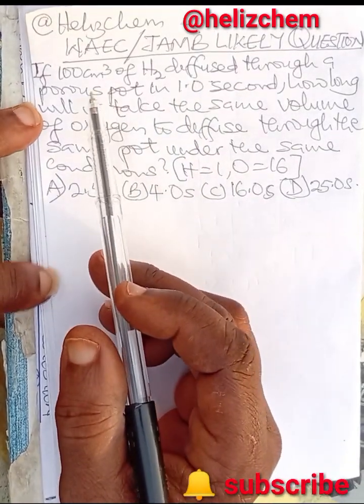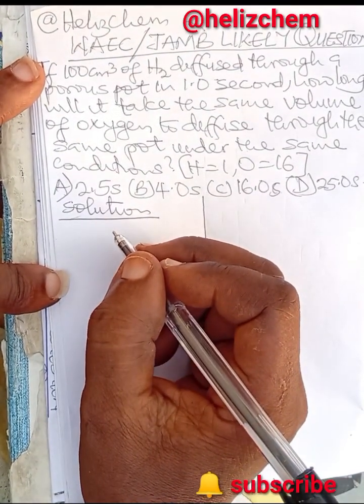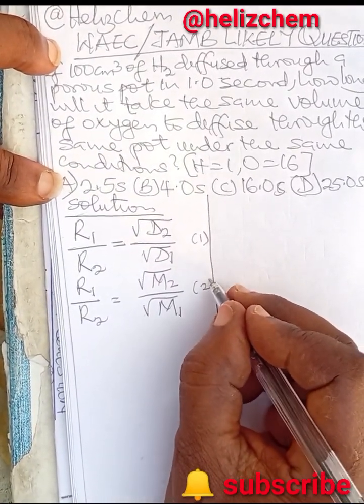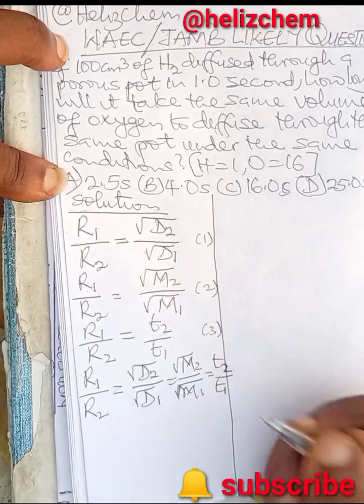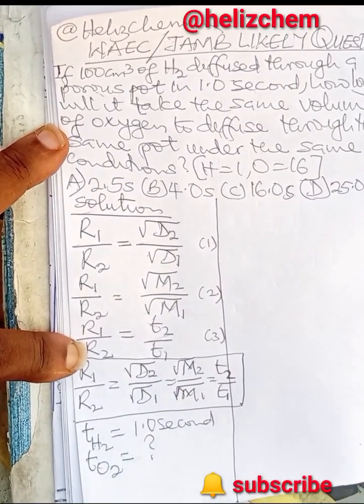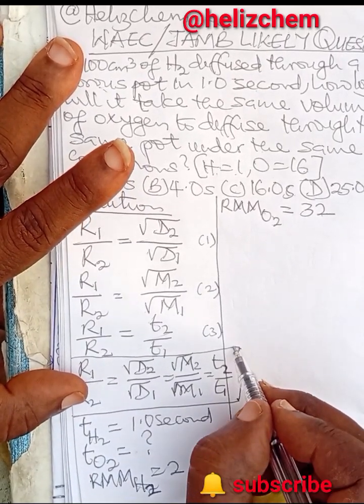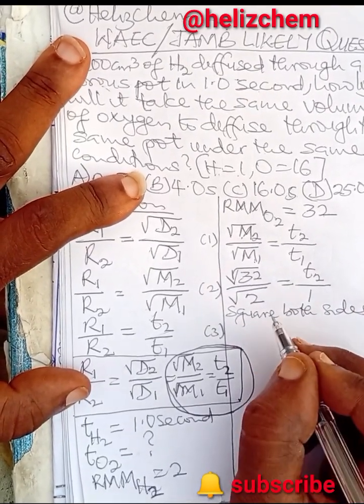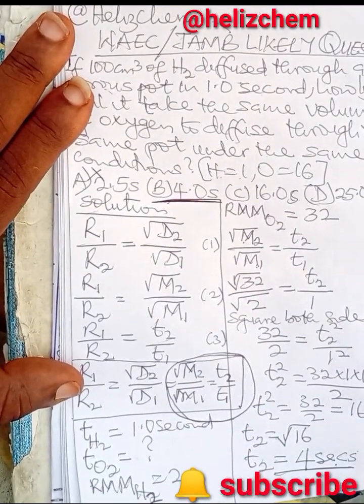Graham's Law of Diffusion | Solved Past Question Explained Step-by-Step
In this video, we solve a past exam question on Graham's Law of Diffusion, showing you how to apply the formula and understand the concept with ease.
✅ Understand the principles behind Graham's Law
✅ Learn how to compare rates of diffusion of gases
✅ Step-by-step solution to a real exam question
❤️Perfect for students preparing for chemistry exams or anyone needing a quick refresher!